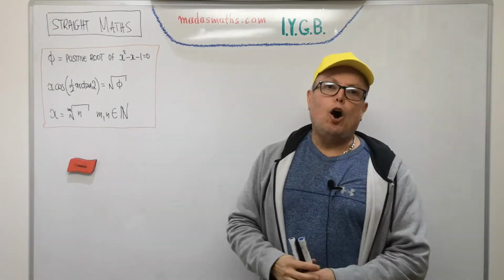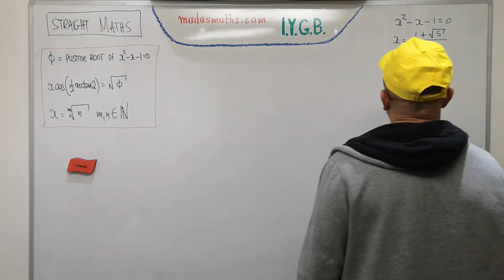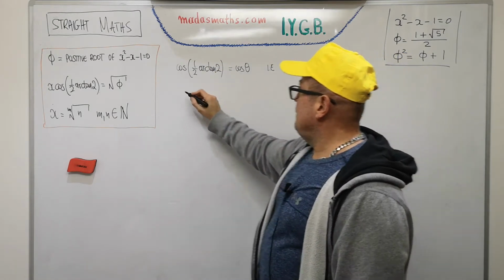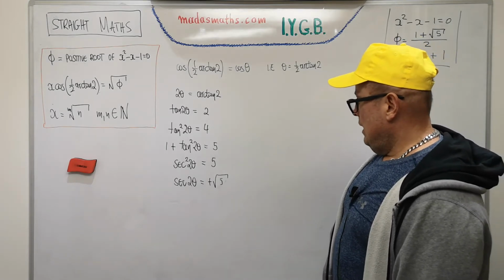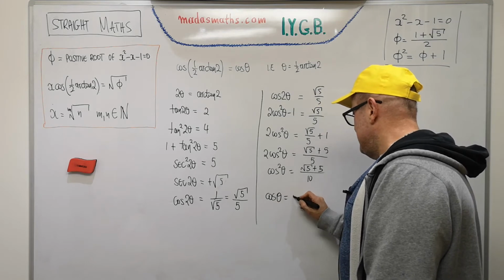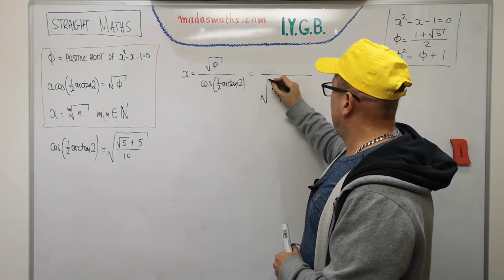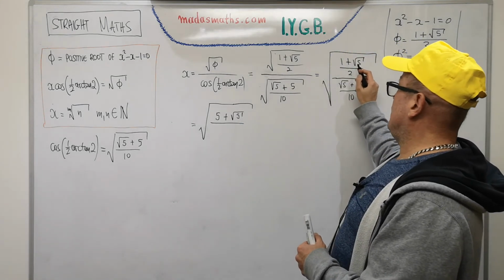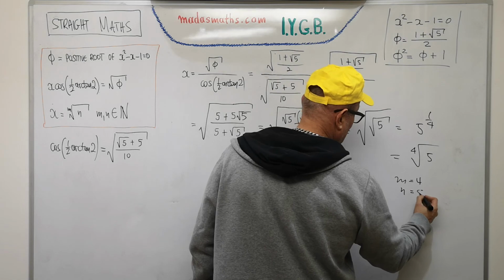VARIOUS & ENRICHMENT Trigonometry (4)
A nice little trigonometric manipulation...
Hope you like the specific video and the channel!